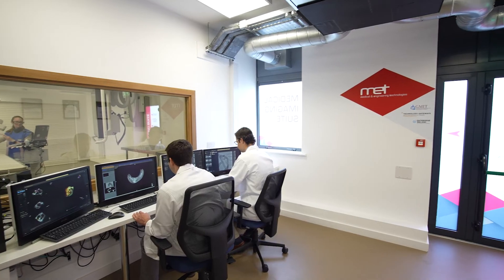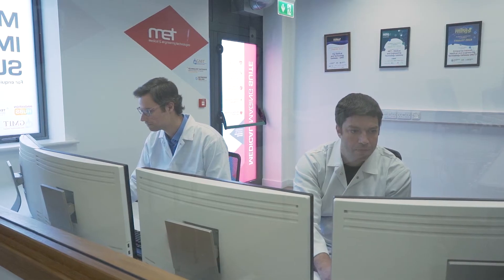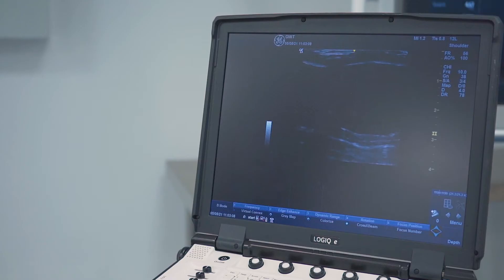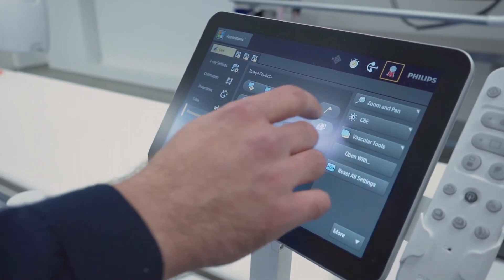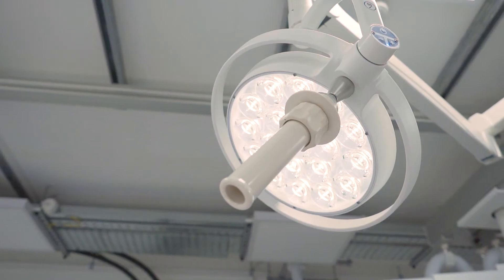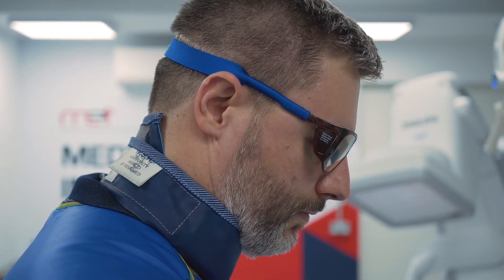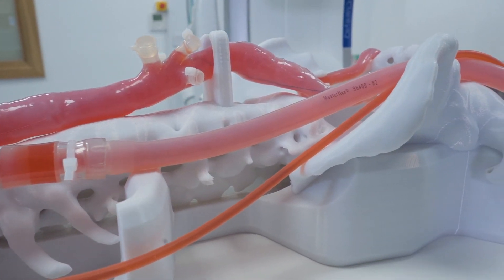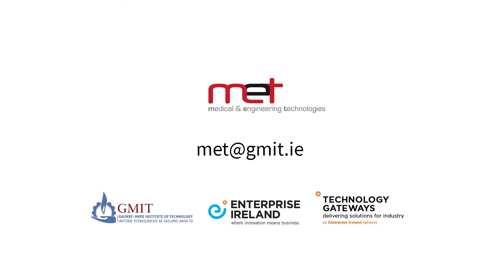Medical Imaging Suite Virtual Tour - MET Technology Gateway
Virtual launch of the new state-of-the-art Medical Imaging Suite at Medical and Engineering Technologies (MET) Technology Gateway.

Representing an investment by Enterprise Ireland, and kindly supported by Galway-Mayo Institute of Technology (GMIT), the recent installation of the Philips Azurion 7 M20 digital fluoroscope to the purpose-built Medical Imaging Suite at GMIT’s Galway campus consititues an outstanding resource for the MedTech industry and academic and clinical researchers.